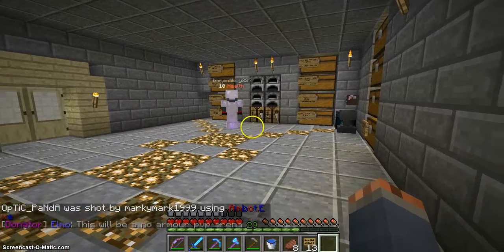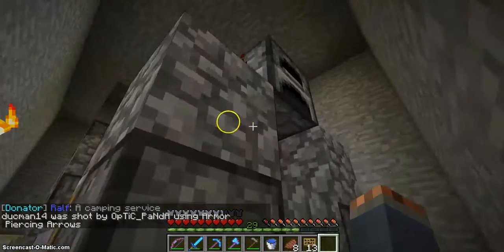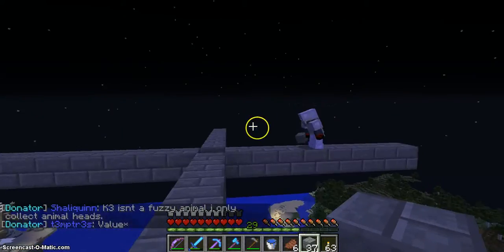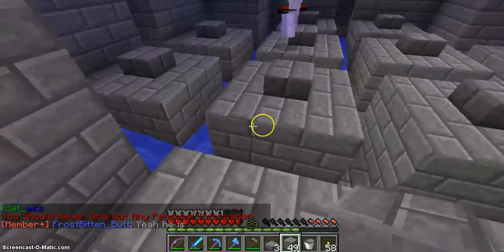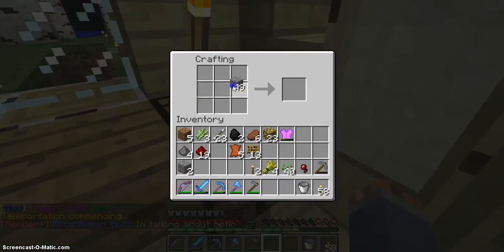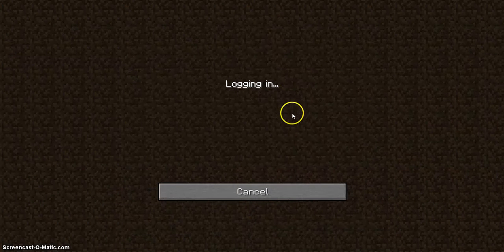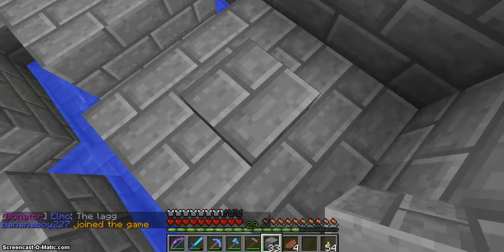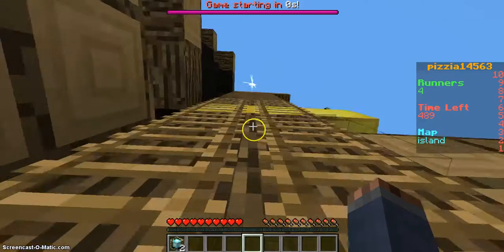RPGs - Survival101 #7 - Mob farm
all is good on the survival101 server as bananaboy and pizzia make a mob farm